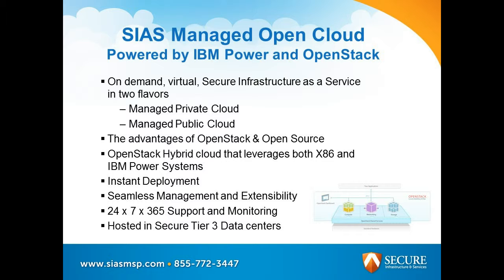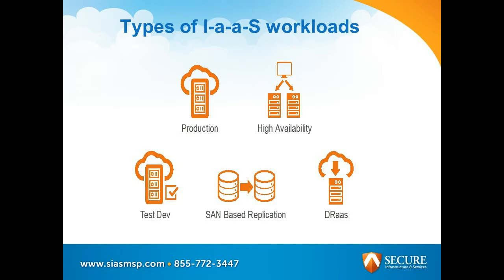JKS 1st Annual Technology Symposium - Session #5 - Secure Infrastructure and Services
Brad Askew from Secure Infrastructure and Services

Secure Infrastructure & Services is focused on providing infrastructure as a service (IAAS). Specializing in Power Systems, i5OS, AIX and Linux users.
The company helps mid-market firms built on IBM hardware platforms to deploy new levels of reliable and cost-effective computing and high availability solutions, leveraging the cloud and the benefits of Infrastructure-as-a-Service (IaaS).